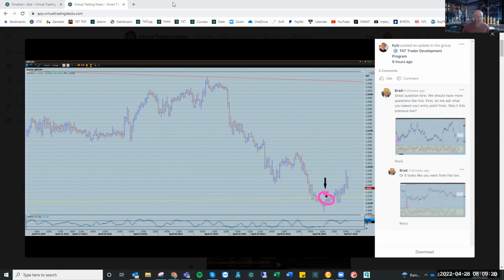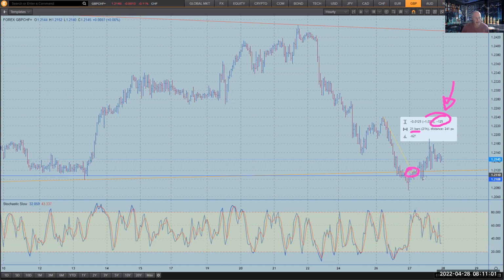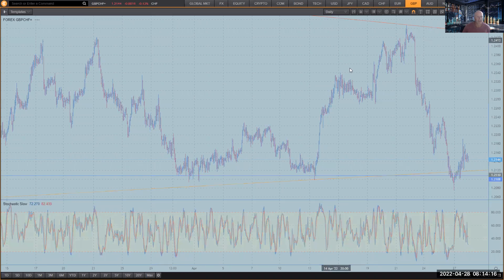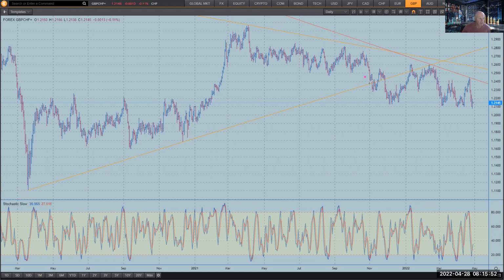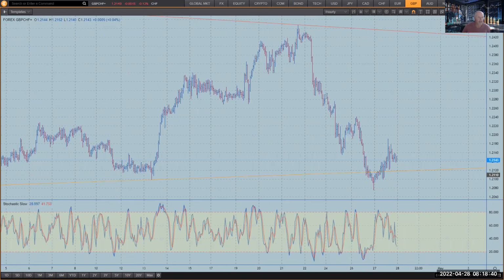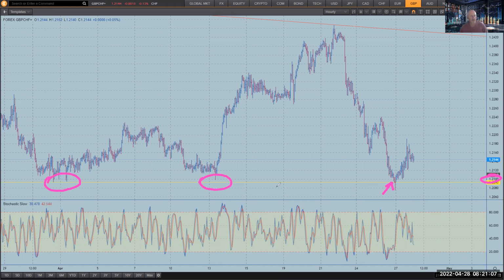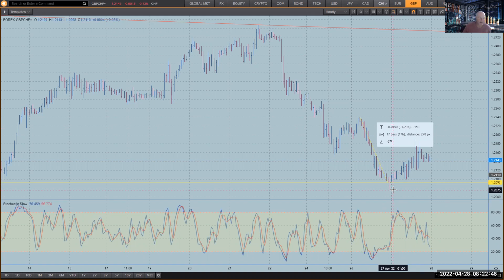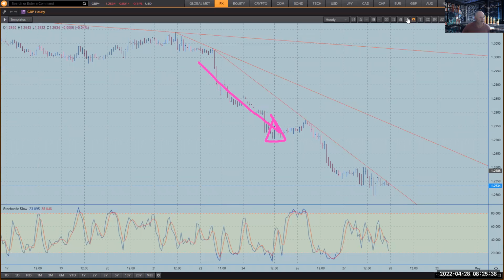🌍 GBPCHF Query 28th April 2022 | Forex Market Analysis